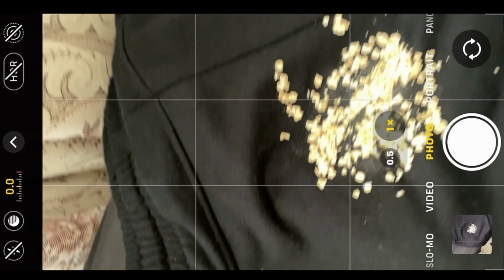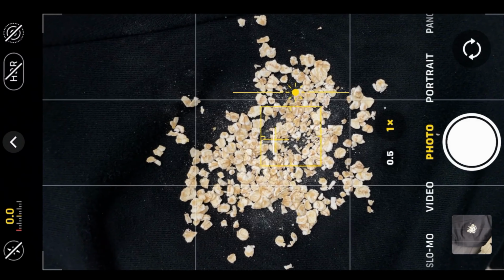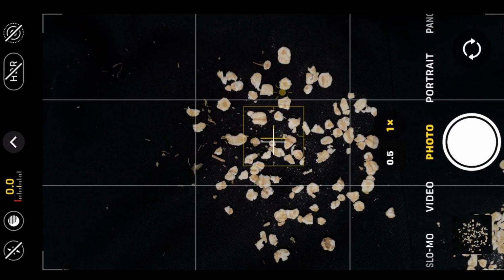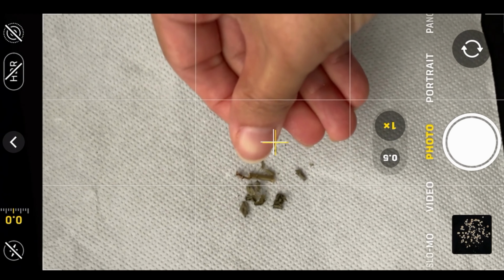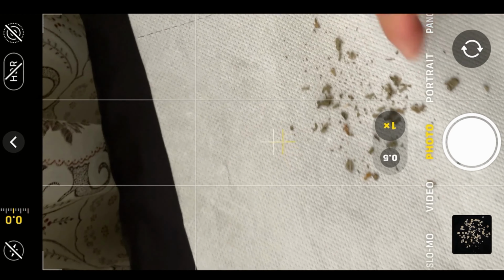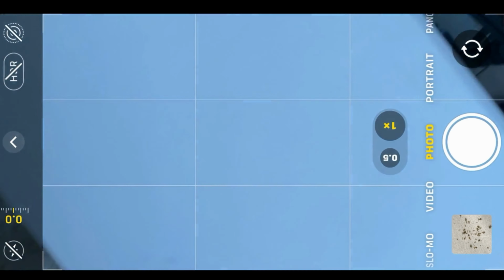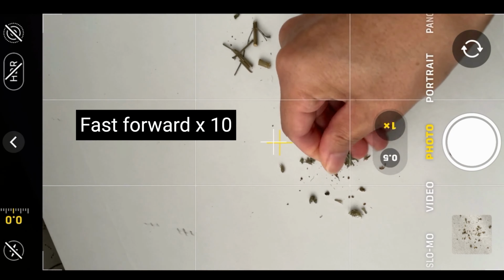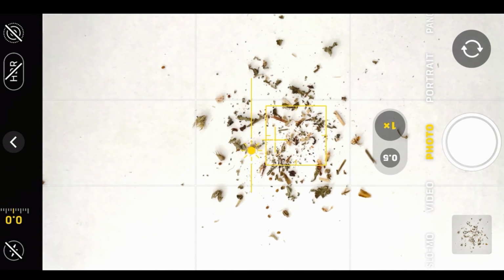Creating Photoshop Custom Brushes Part 1 - How to Shoot Brush Materials with Phone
It's the part 1 of a mini series we created to help you to learn how to create your own Photoshop custom brushes. It's a super exciting series because this is where you can get really creative with your portrait editing.

In this series, we are going to focus on how to create the dispersion effect or disintegration effect in Photoshop.